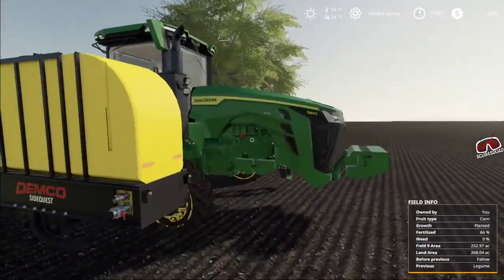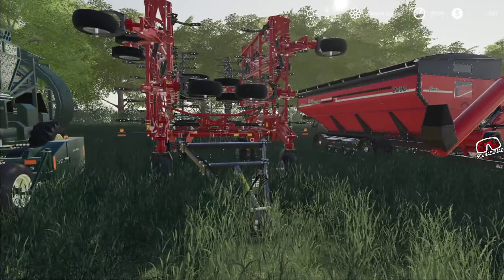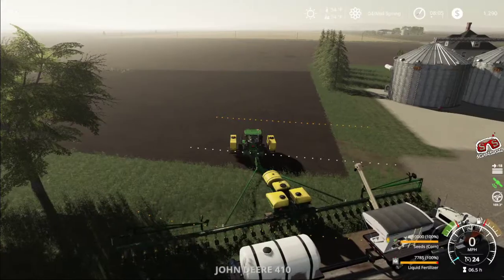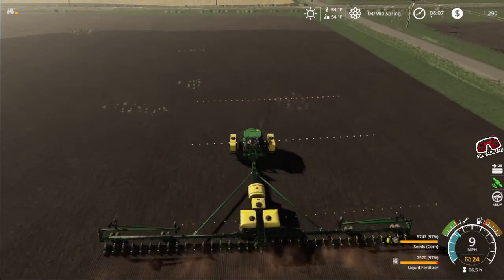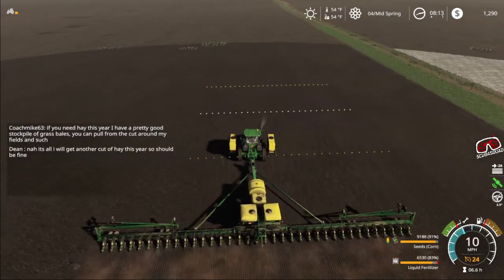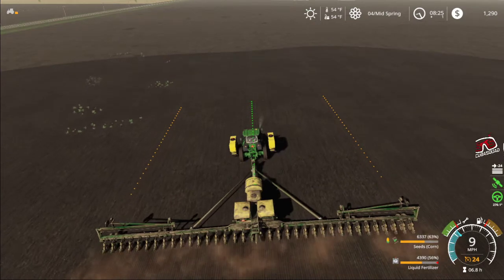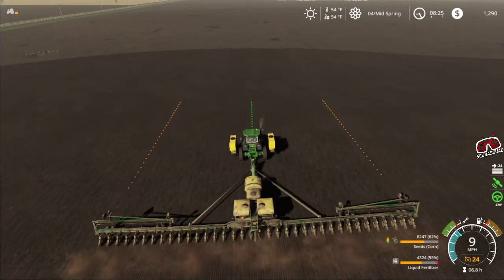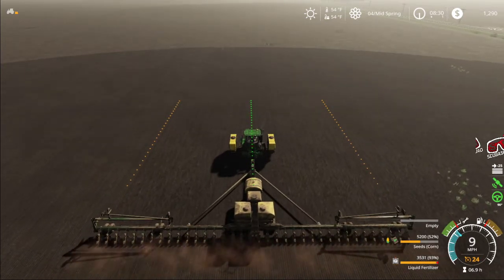Farming Simulator 19 Planting Corn on Flints Hills Part 2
Planting Corn and Farm Tour1 on Flint Hills on one of our dedicate servers.

Map by J&S Mapping